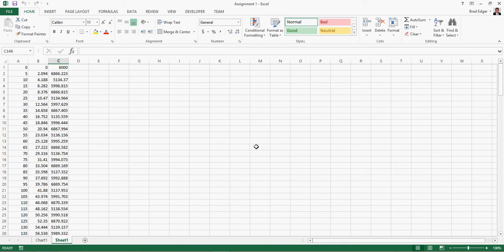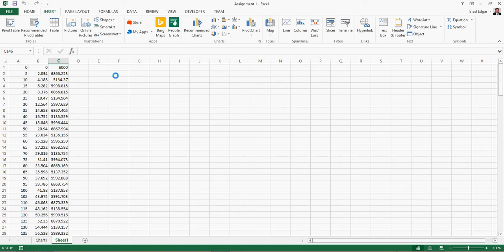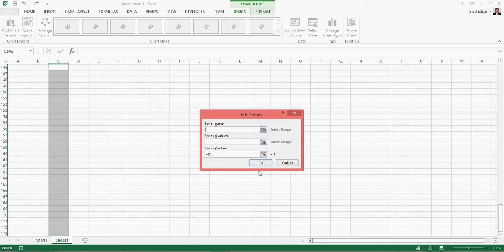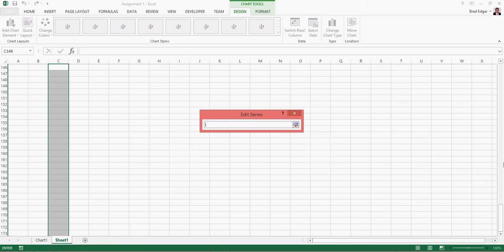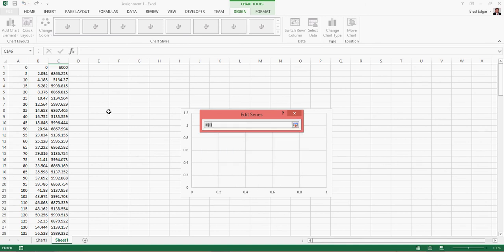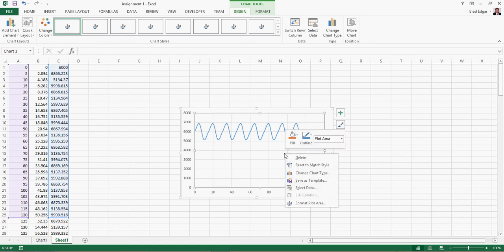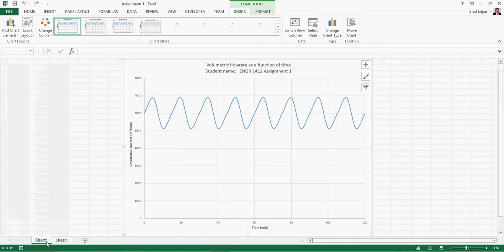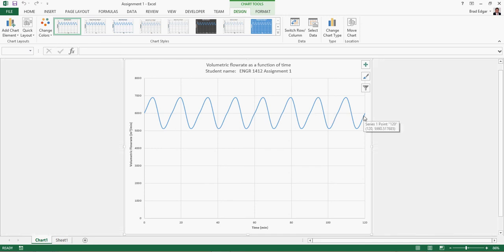Excel charting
Description